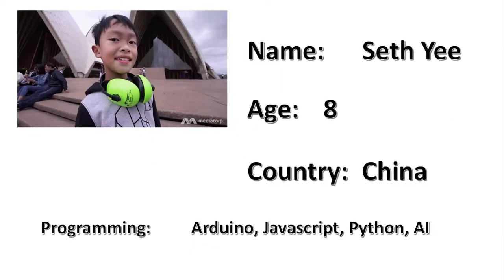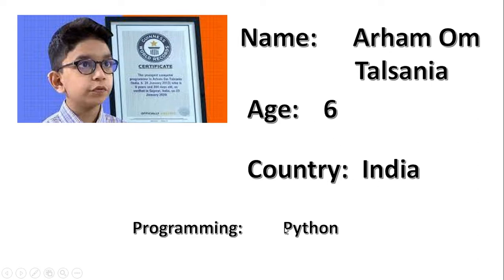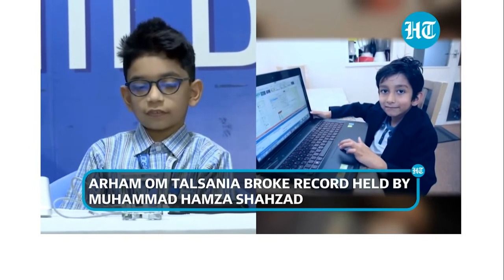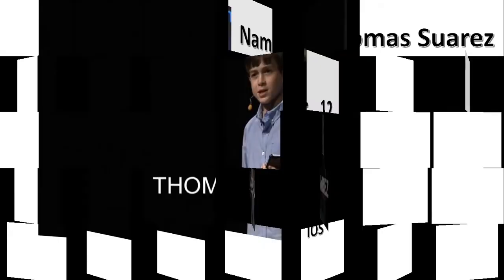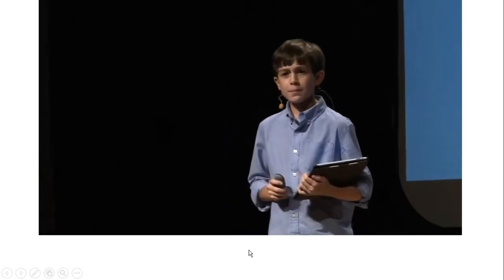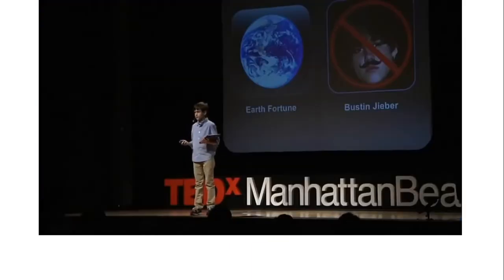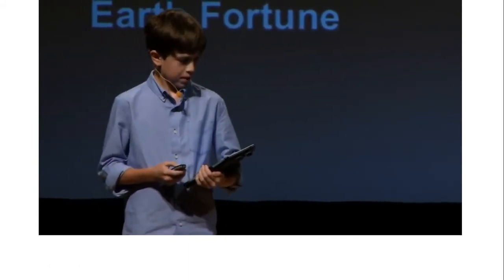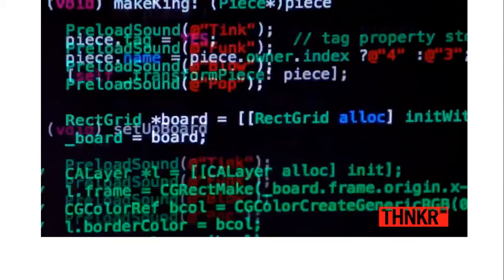Top 5 Yongest Programmer in the world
ကမ္ဘာ့အသက်အငယ်ဆုံး Programmer ၅ယောက်အကြောင်းကိုလေ့လာရအောင်